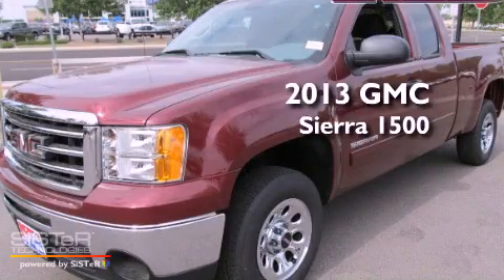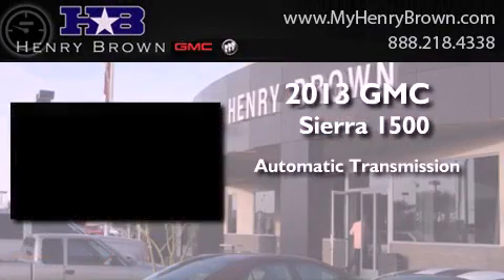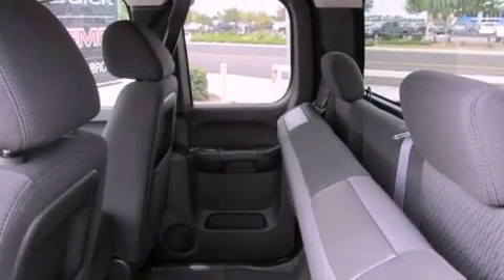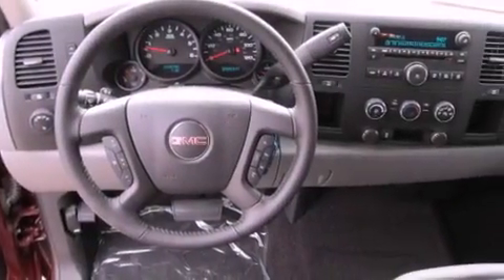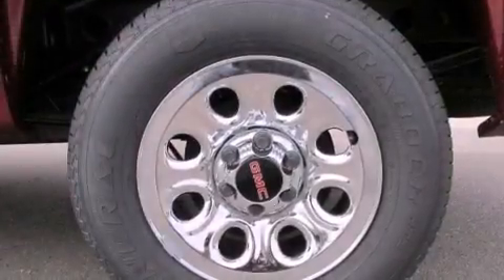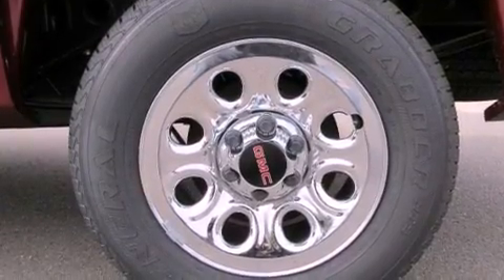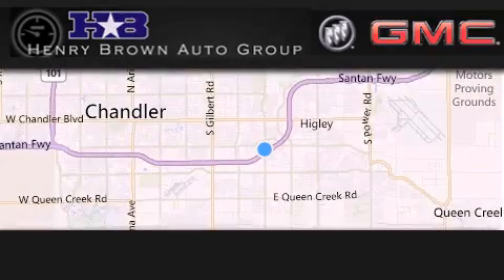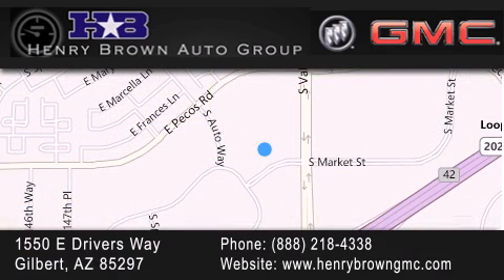2013 GMC Sierra 1500 Henry Brown Buick GMC Mesa AZ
Year : 2013
 Make : GMC
 Model : Sierra 1500
 Engine : 4.8L V8
 Trans . : Automatic
 Exterior : Sonoma Red Met

 Interior : Dk.titanium
 Stock : 3T25

 1550 E. Drivers Way